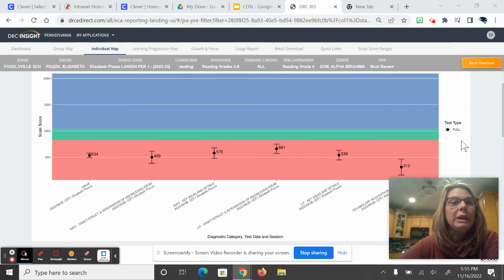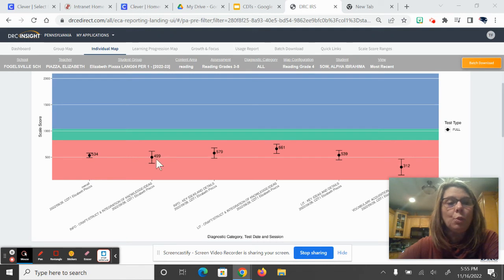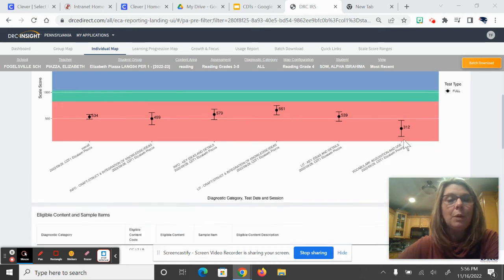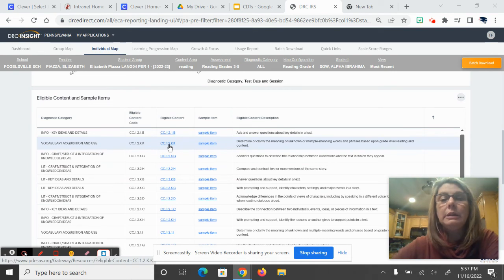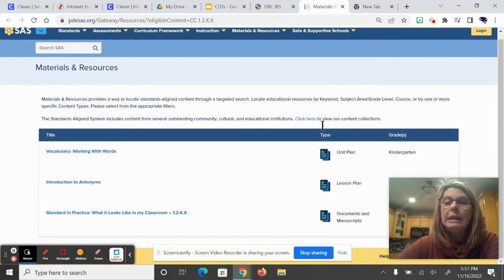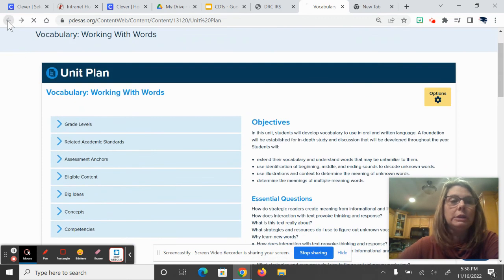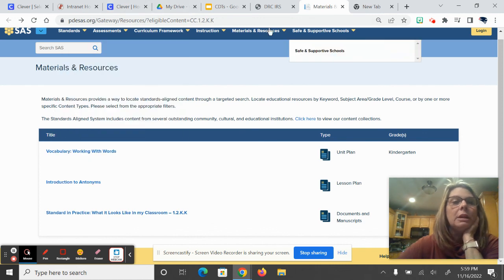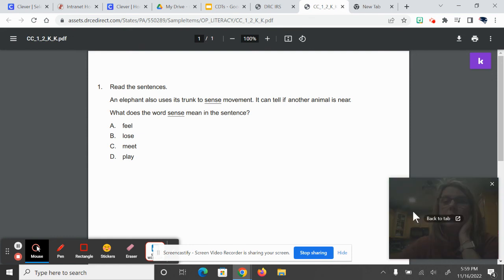Untitled: Nov 16, 2022 5:59 PM